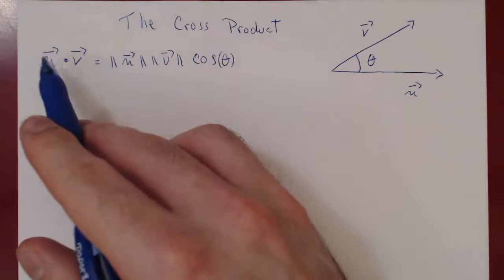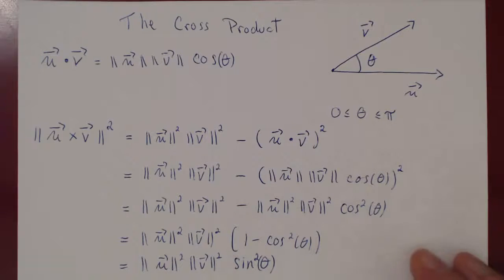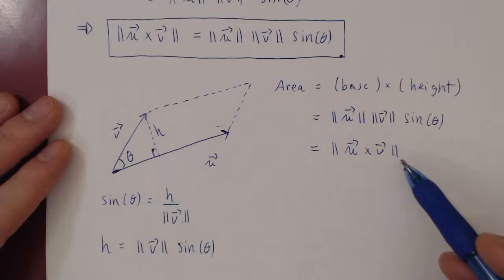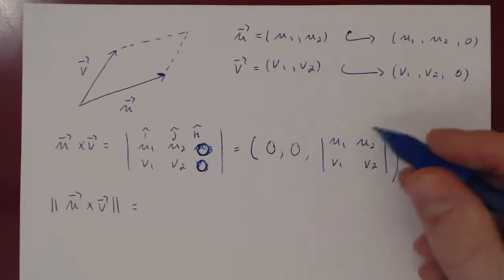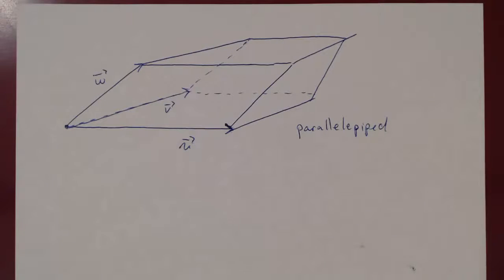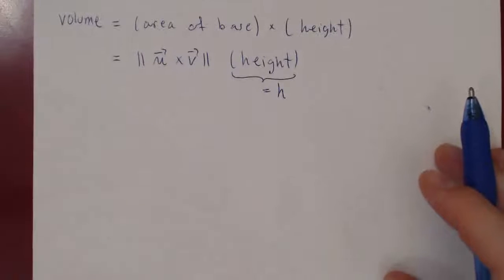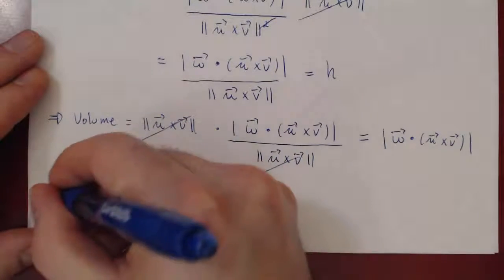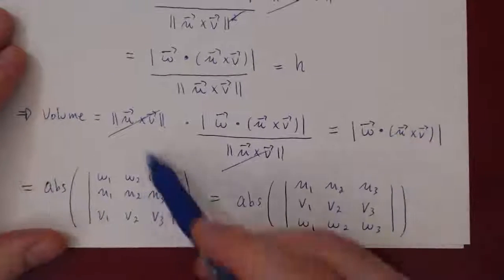The Cross Product - Part 2